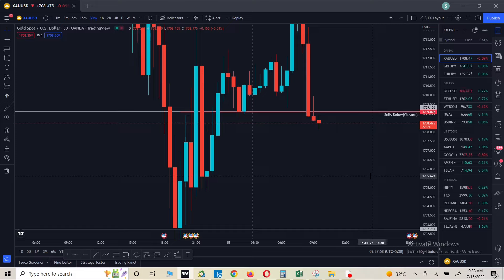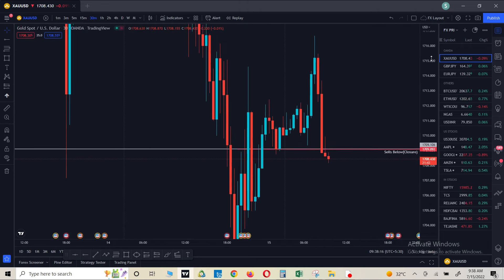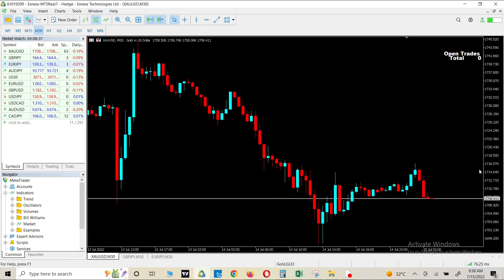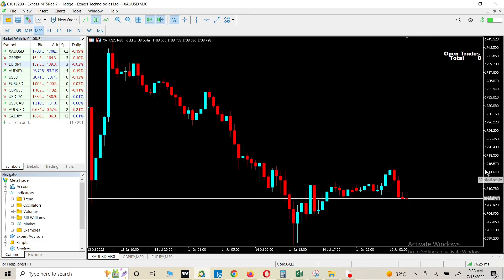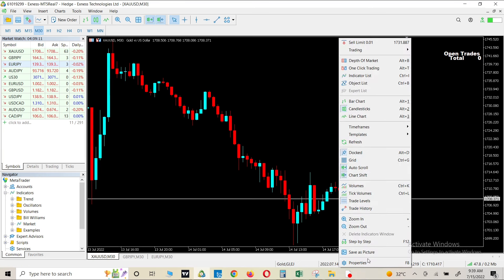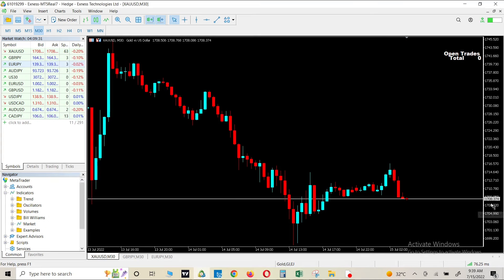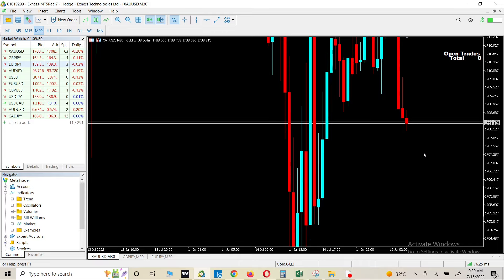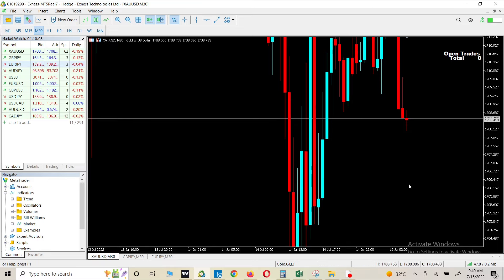How To Move Your MT5 Charts Like Tradingview | Scale Fix MT5 Chart like Tradingview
👉Hi Traders, In this video we will talk about how we can move our MT5 charts like Tradingview

📒 Forex Brokers to open Accounts with

📒 Forex Prop Firm to open Accounts with

1. 👇👇👇👇👇FundingPips👇👇👇👇👇

Code: 4a10e585